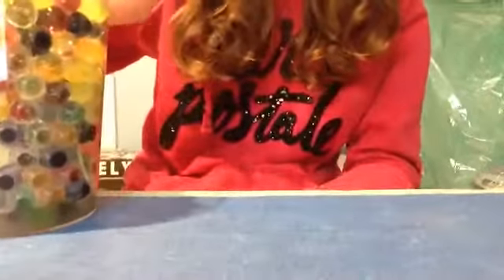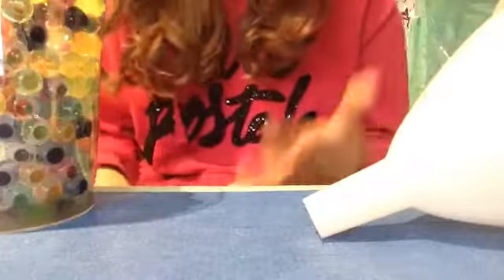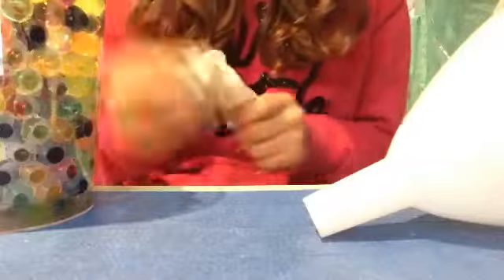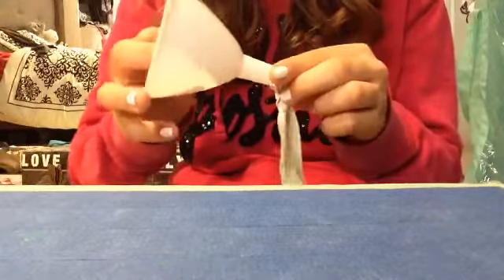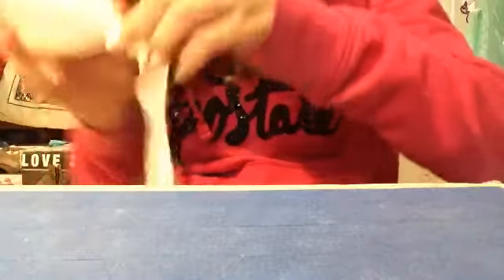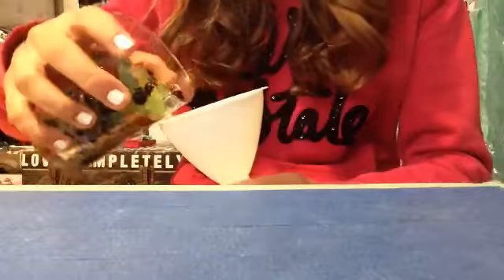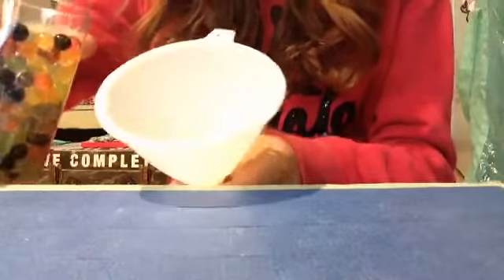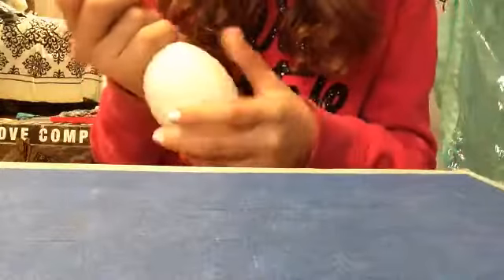D.I.Y Try-Stress Ball